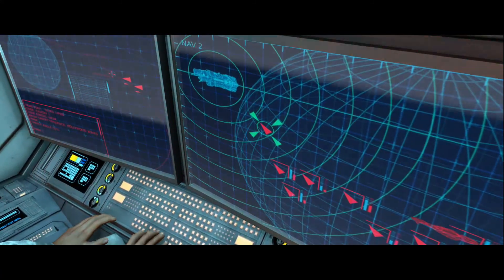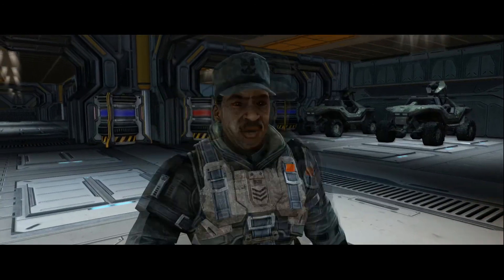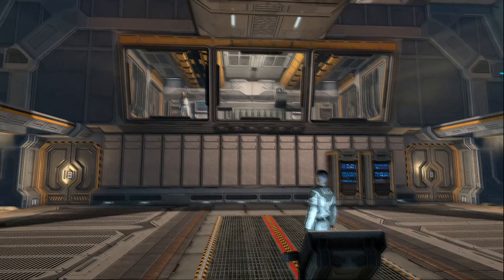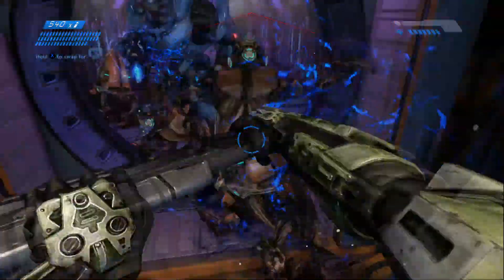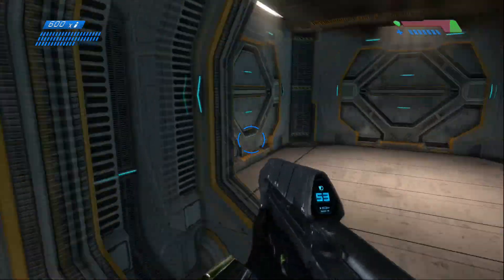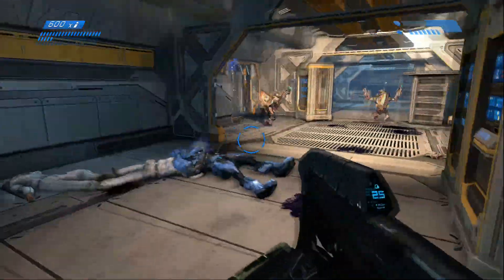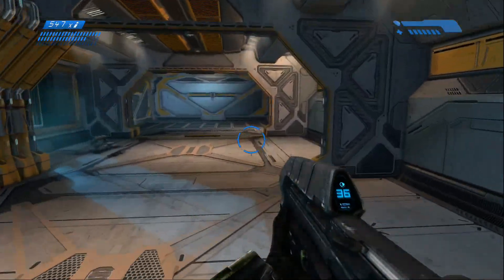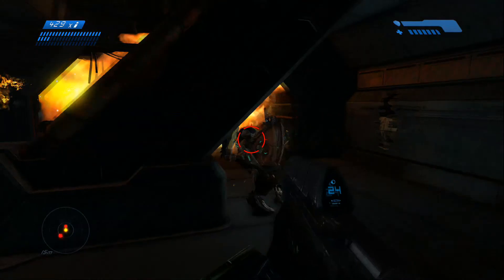Reviving a Legend: Lets's Play Halo MCC Level 1